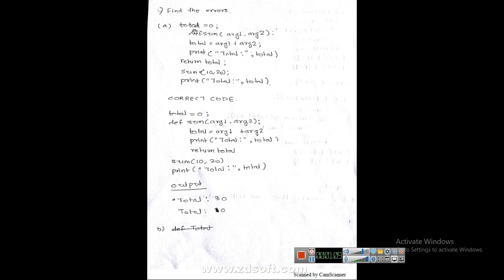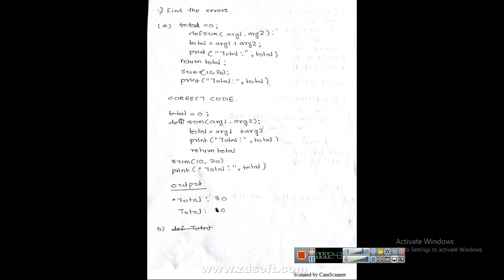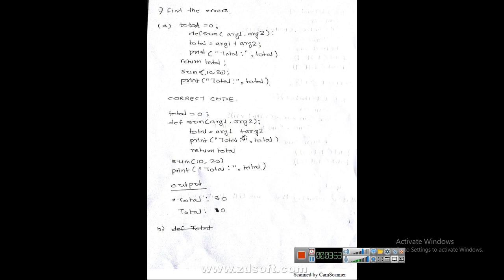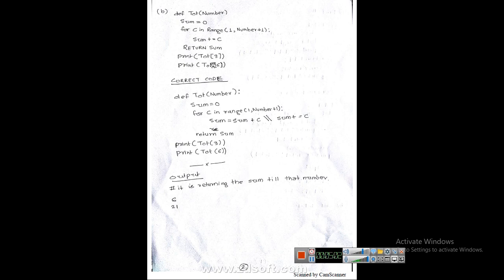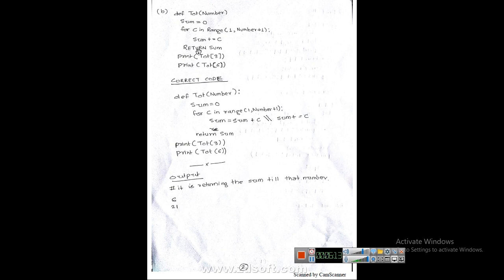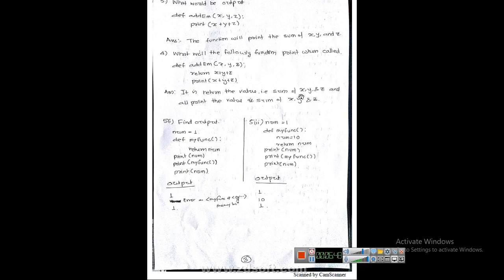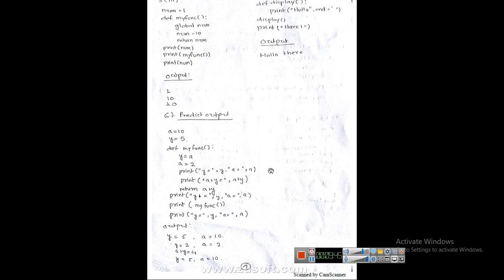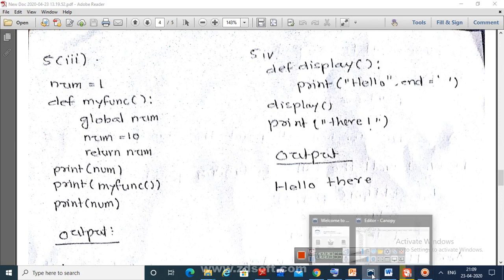5 FUNCTION ERROR CORRECTION